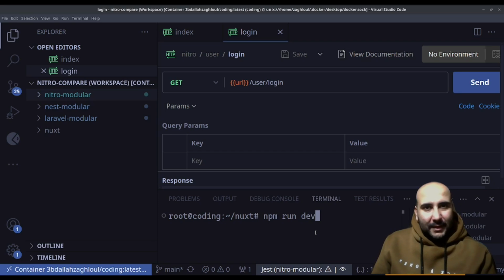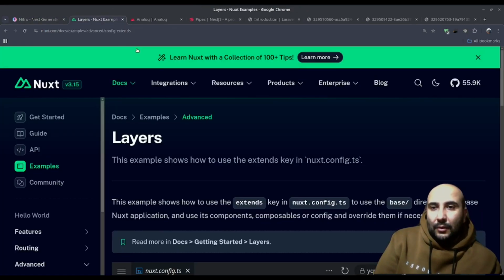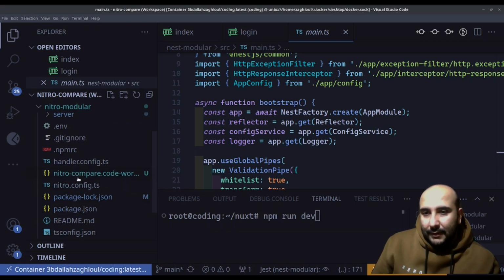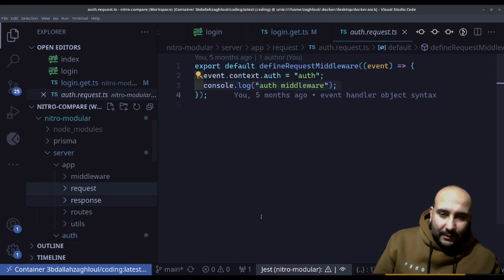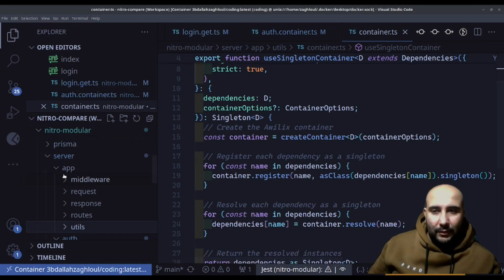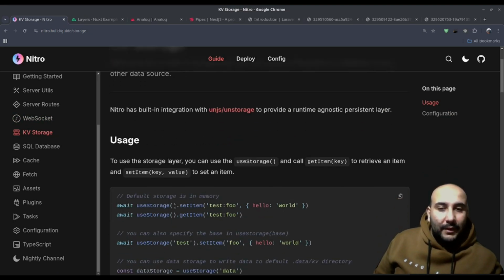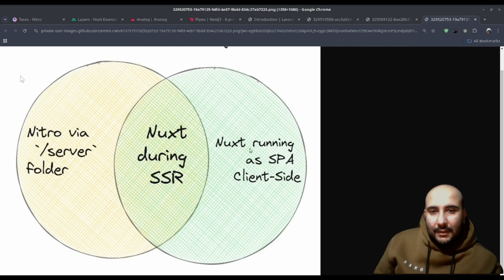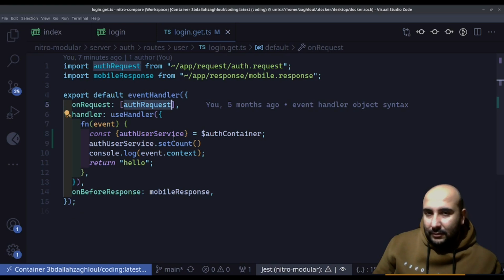Nitro.js The Best Backend Server Alone or Within (Nuxt.js, Analog.js) 🤩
Thanks for @TheAlexLichter Your opinon can make diff 🤝

Chapters
0:17 - Why you should learn NitroJS ?
0:36 - Modular | Monolith NitroJS (Separation of Concerns)
01:33 - Nuxt Layers (MicroFrontends) /Nitro Modularity
02:23 -  How Nitro works  -  discover NitroJS Simple Structure
04:33 - Dependency Injection Using Awilix and Nitro Utils, Plugins
06:10 -  Discover NitroJS Full Functionality Features
08:22 - How NitroJS - VueJS Communicate at NuxtJS ?
08:35 - Full Endpoint Example
09:56 - NitroJS Crash Course